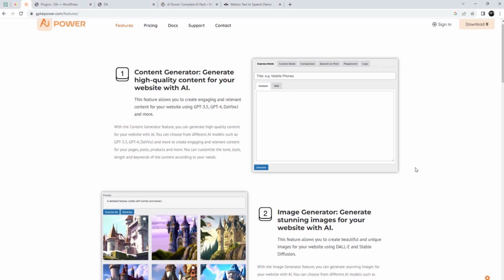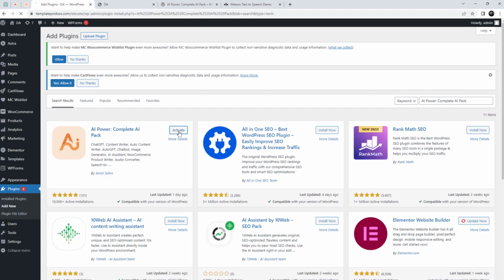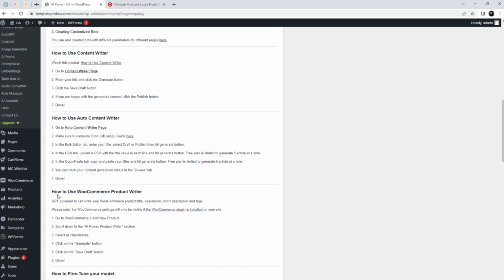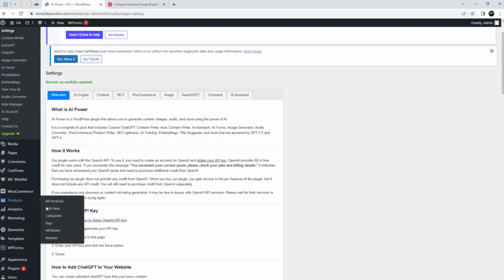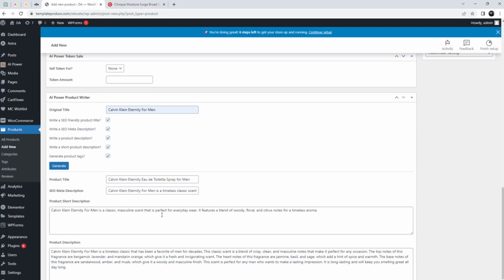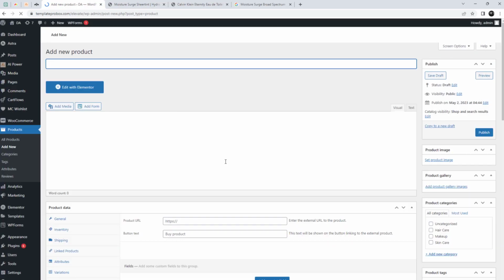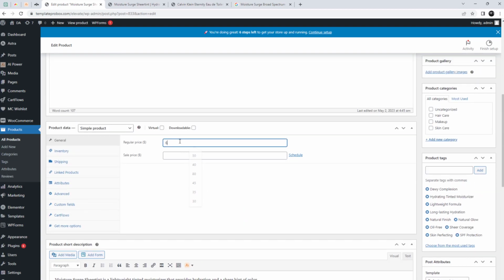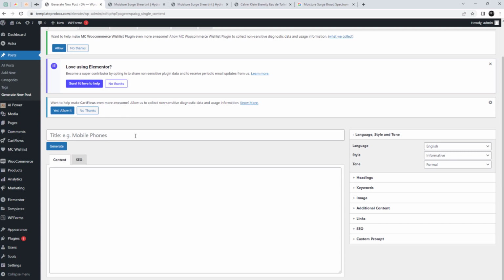Integrating AI Content Writing for Product Descriptions in Your WooCommerce Store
Welcome to today's video, where we'll be exploring how to take your WooCommerce store to the next level with the help of AI technology. Are you tired of spending hours creating product descriptions and writing posts for your store? Well, fear not! In this video, we'll be discussing how you can add an AI content writer to your team to help you create high-quality content in a fraction of the time.